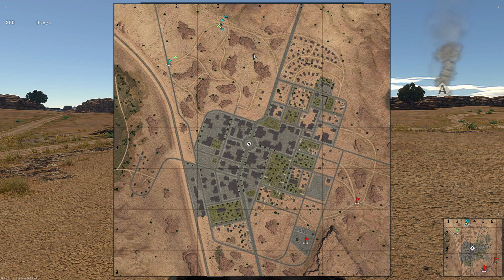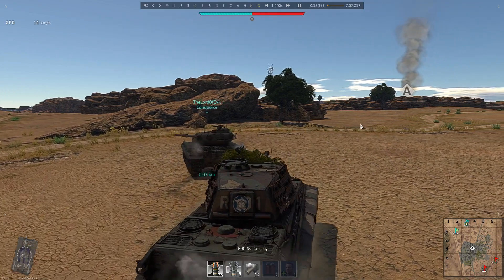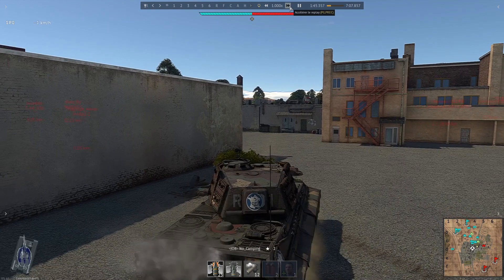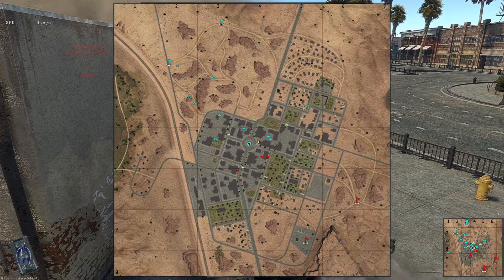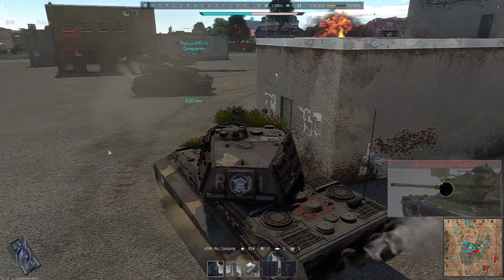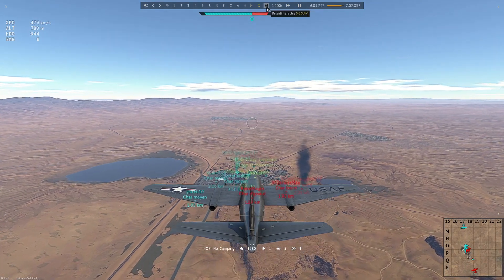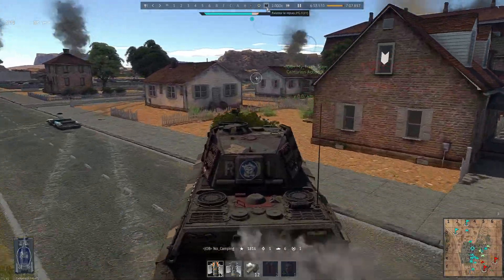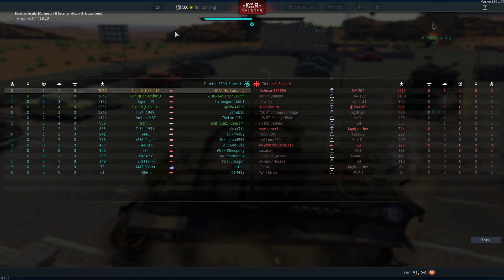Gameplay on the American Desert map (conquest #2; north side) ◄ WAR THUNDER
The description of this tutorial video contains the links to other gameplays (domination & conquest) on this map.

See also my map guide, strategy, and gameplay tutorials pinned on the War Thunder forum featuring this video: